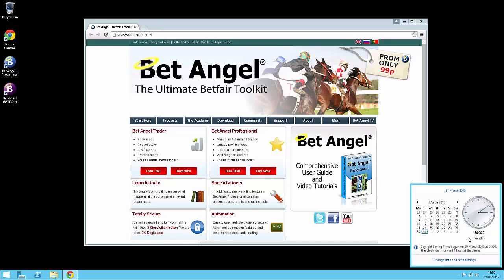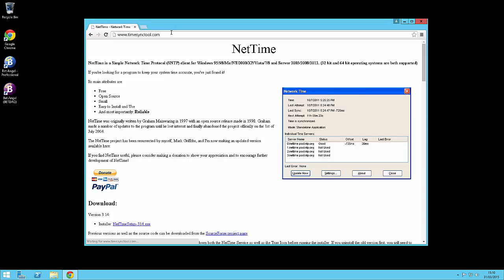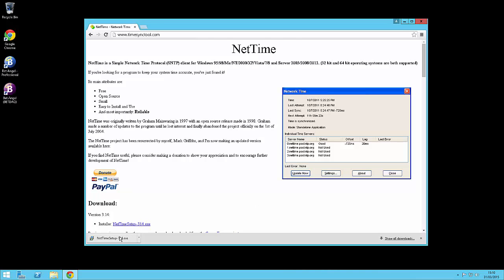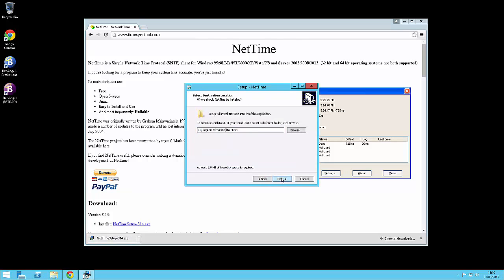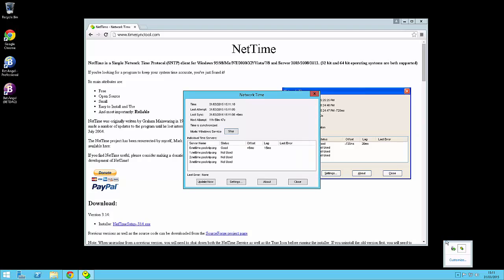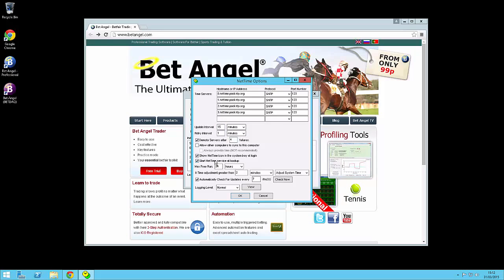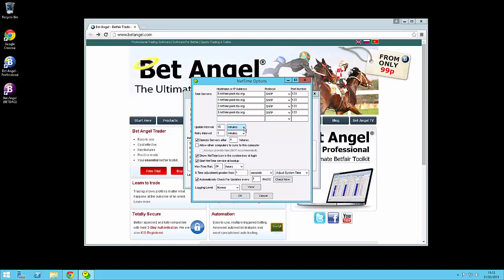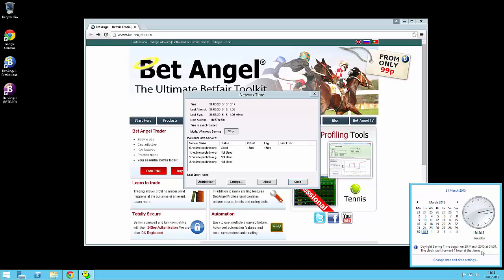Stopping clock drift on your VPS